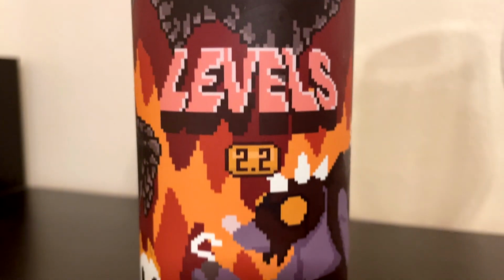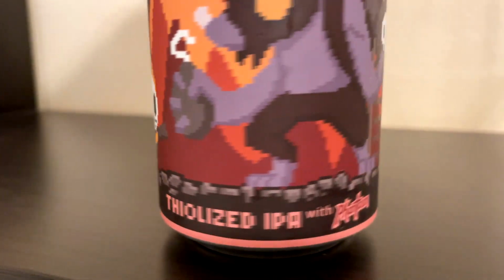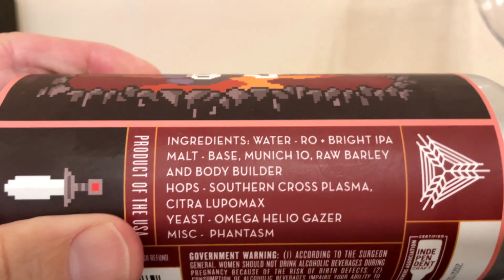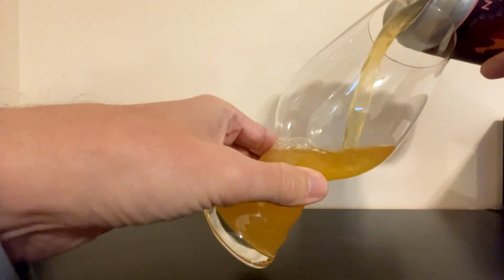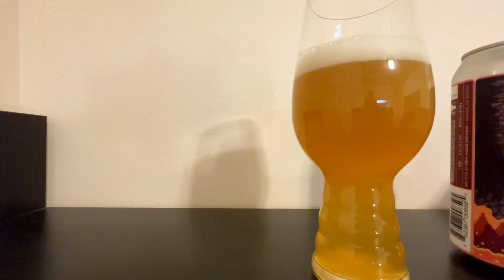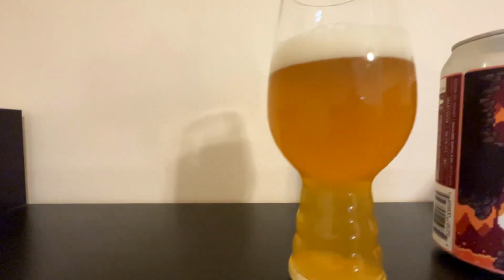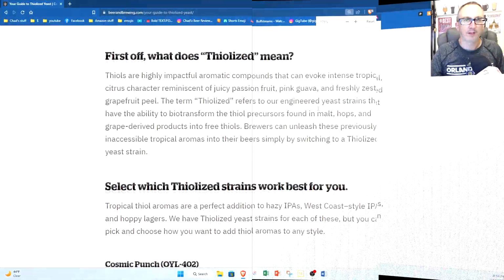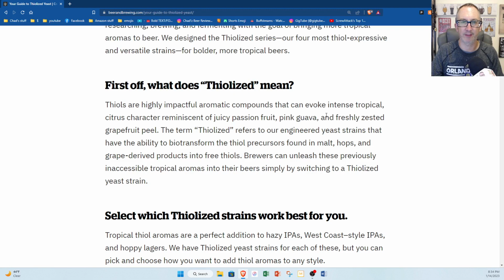𝗟𝗲𝘃𝗲𝗹𝘀 𝟮.𝟮 𝗧𝗵𝗶𝗼𝗹𝗶𝘇𝗲𝗱 𝗜𝗣𝗔 by 𝐍𝐞𝐰 𝐈𝐦𝐚𝐠𝐞 𝐁𝐫𝐞𝐰𝐢𝐧𝐠 | Chad'z Beer Reviews ep1244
𝗟𝗲𝘃𝗲𝗹𝘀 𝟮.𝟮 𝗧𝗵𝗶𝗼𝗹𝗶𝘇𝗲𝗱 𝗜𝗣𝗔 by 𝐍𝐞𝐰 𝐈𝐦𝐚𝐠𝐞 𝐁𝐫𝐞𝐰𝐢𝐧𝐠 | Chad'z Beer Reviews episode 1244
𝓑𝓻𝓮𝔀𝓮𝓻𝔂 𝓓𝓮𝓼𝓬𝓻𝓲𝓹𝓽𝓲𝓸𝓷
Thiolized IPA with Southern Cross Plasma, Citra Lupomax and Phantasm
6.5% ABV

🍻𝗧𝗔𝗩𝗢𝗨𝗥 🍻
If you're a craft beer lover like me, you should be shopping for beer with the Tavour app! 📲 Become the envy of all the tickers with boutique craft brews you can't get at your local store. Prices are as low as $3.50 each AND they'll ship an entire CRATE 📦 for a small flat rate!